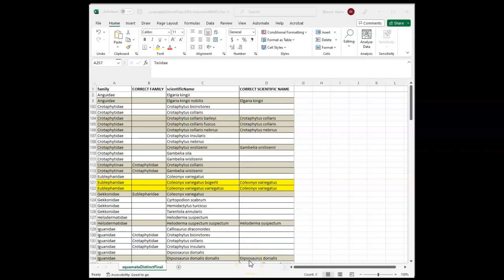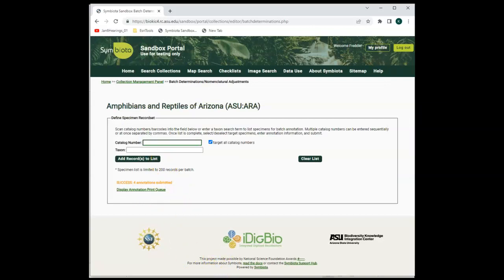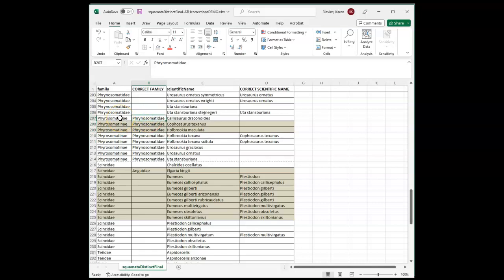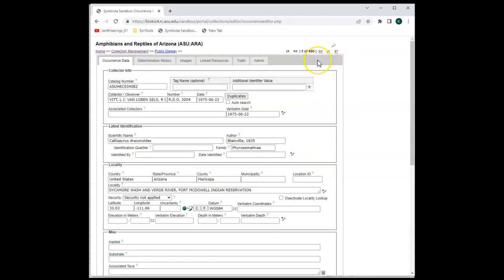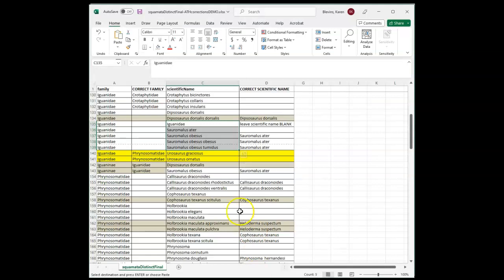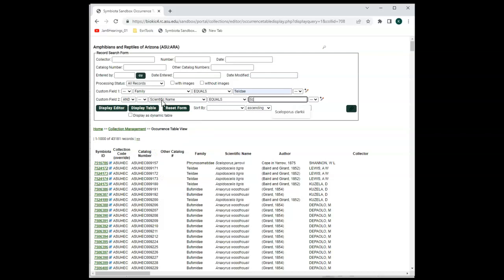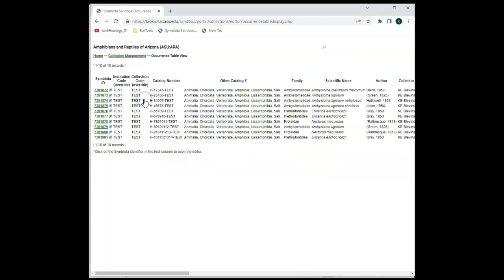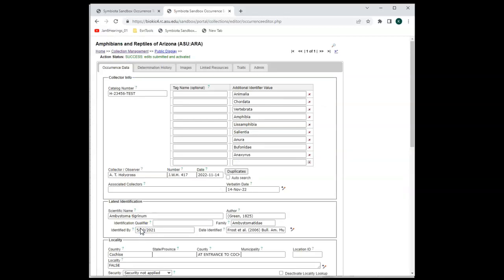Using the Edit Existing Occurrence Records Option.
Edit, delete, update records based on one or more fields/values.